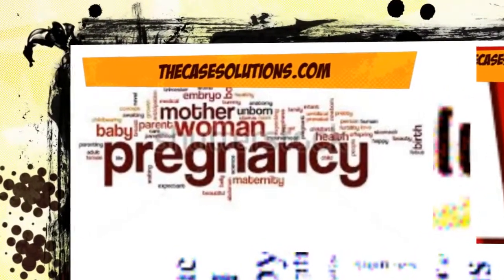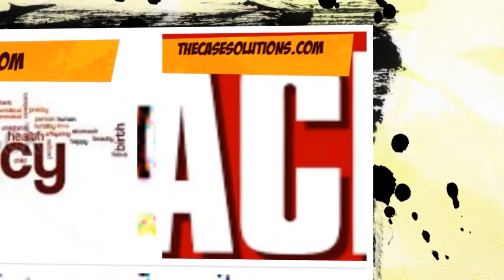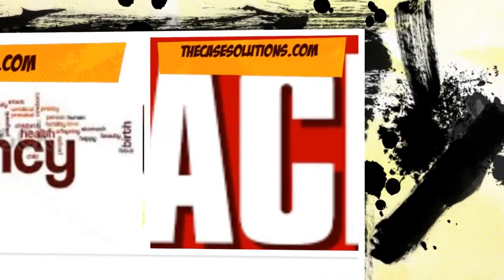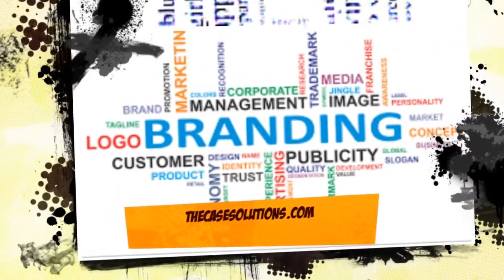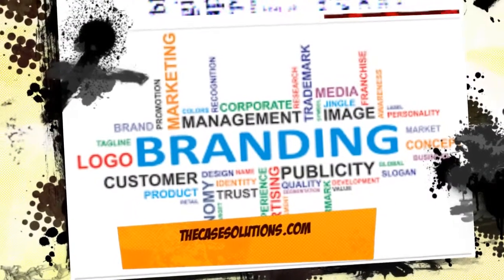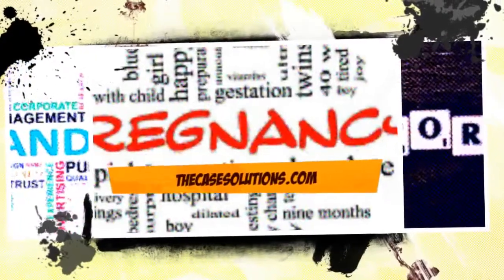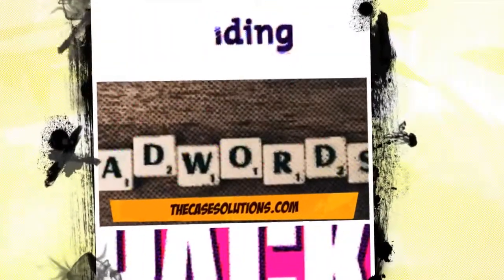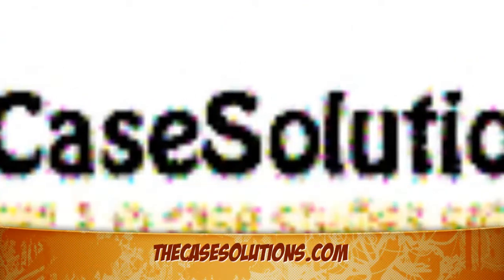Pregnancy Pack: Branding with AdWords Case Solution & Analysis- TheCaseSolutions.com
This case is about Pregnancy Pack: Branding with AdWords
Get your Pregnancy Pack: Branding with AdWords Case Solution at TheCaseSolutions.com